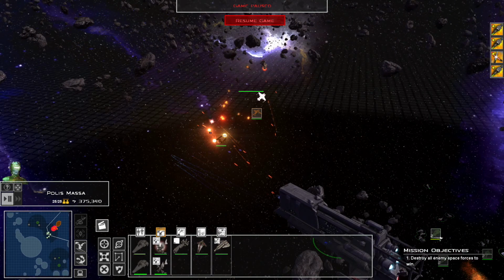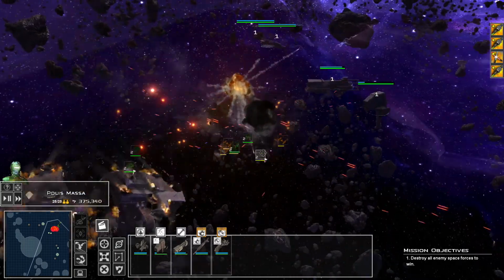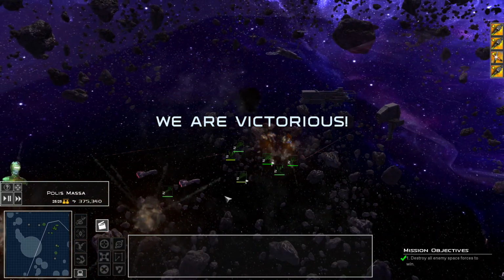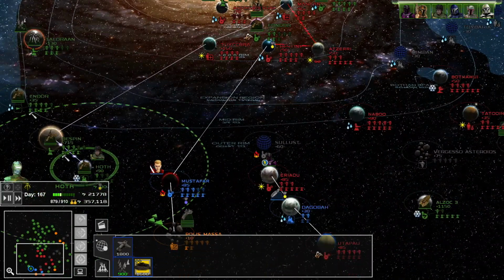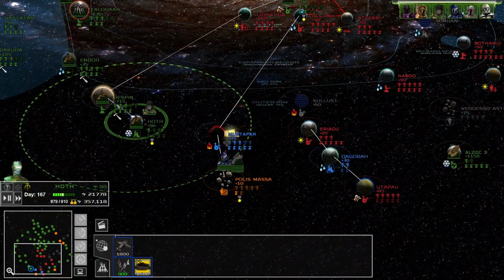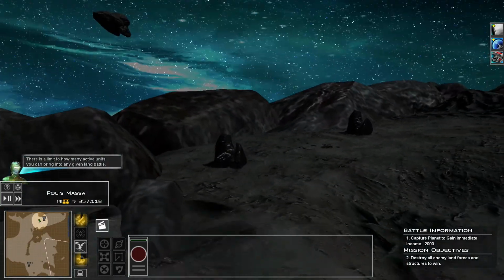Lets Play, Rise Of The Mandalorian Episode 23: Well, It Was Fun While It Lasted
"Here's why you can't exterminate us, aruetii. We're not huddled in one place—we span the galaxy. We need no lords or leaders—so you can't destroy our command. We can live without technology—so we can fight with our bare hands. We have no species or bloodline—so we can rebuild our ranks with others who want to join us. We're more than just a people or an army, aruetii. We're a culture. We're an idea. And you can't kill ideas—but we can certainly kill you."
―Mandalore the Destroyer

Ending Song:  Closer By Todd Helder

Be sure to catch all of the action from Call of Duty To Destiny, to random other games on my twitch channel
Check out some of the Jay The Gam3r Merch over